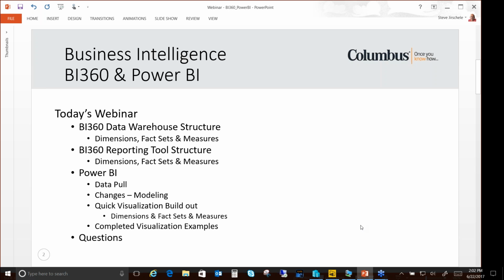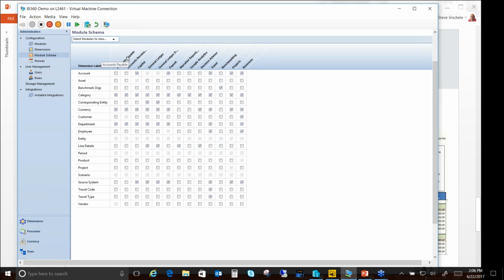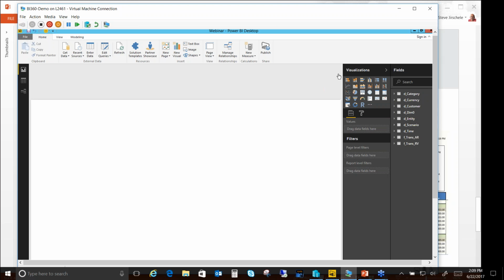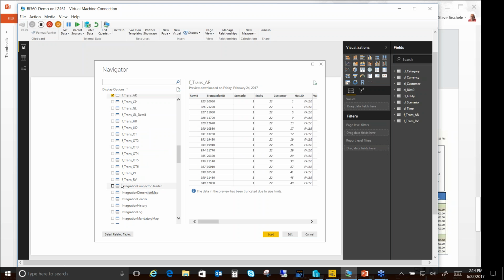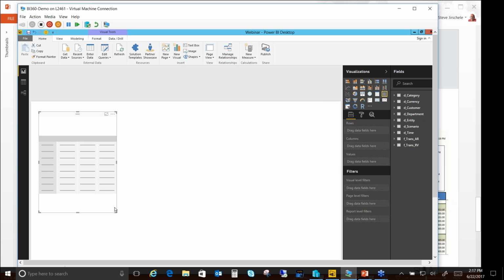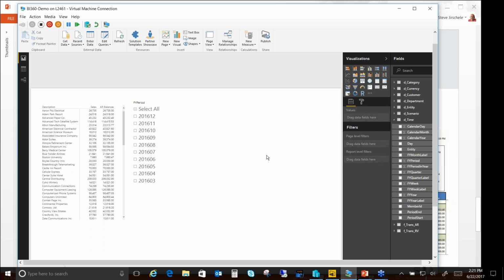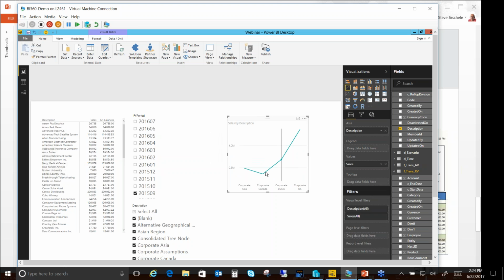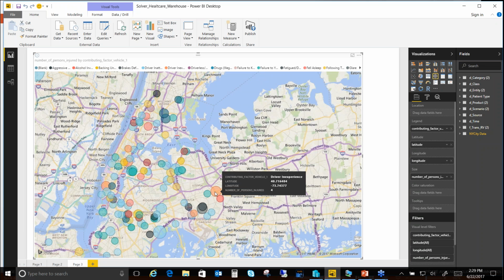Solver's BI360 Data Warehouse Power BI: A Powerful Combination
By pairing up Solver's Data Warehouse with Power BI, your analysts will spend less time data modeling and more time analyzing results.